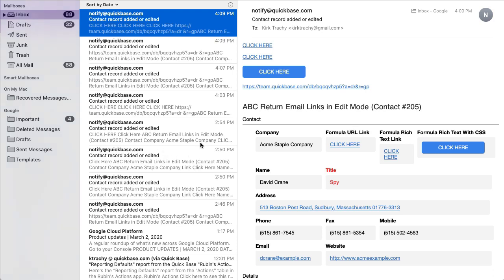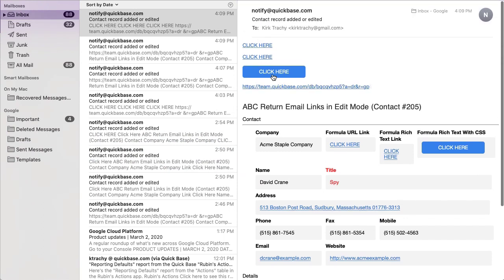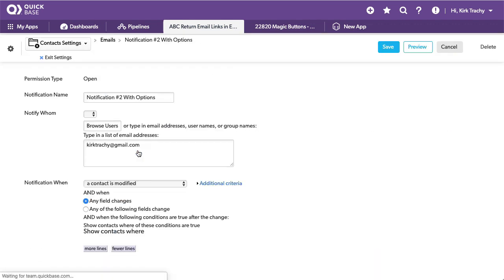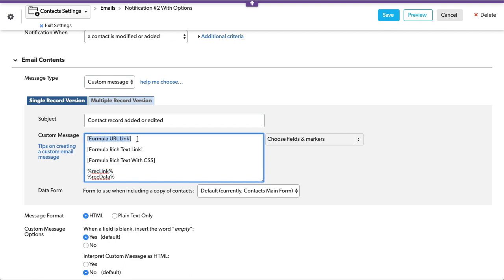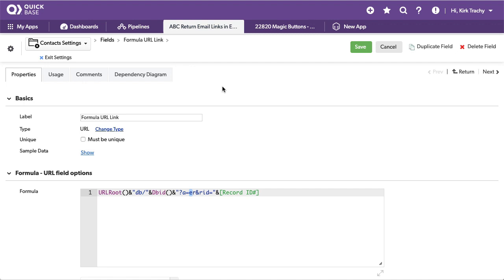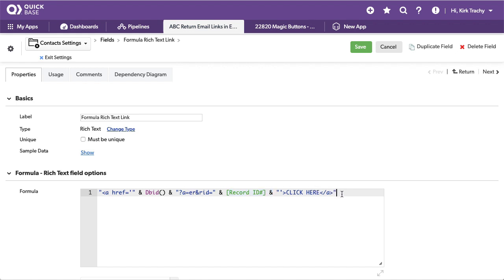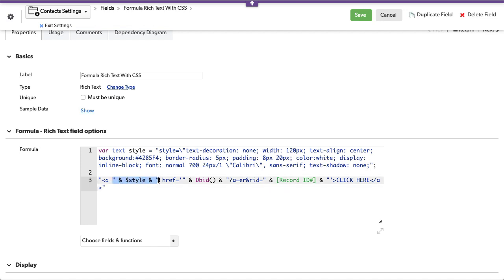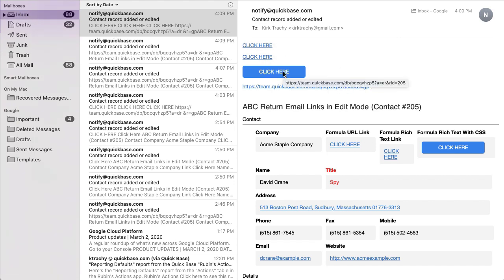Creating QuickBase edit buttons in your emails that look really nice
If you've ever used a QuickBase custom email notification with a link that navigates you back to the original record, you'll likely see a long URL link.  And, if you click it, it takes you back into the QuickBase record BUT you land on the record in "display record" mode or (dr).

You can make your own link and change that "display record" (dr) to "edit record" or (er) so when clicked you are immediately productive.  While you are at creating this new link, you might consider using a pretty button rather than a hyperlink.

This video shows how you can use formula url fields and formula rich text fields to produce links and buttons that leave you in "edit record" mode and they look nice.

We cover topics like this in our daily "Office Hours" webinars held Monday thru Friday at 1:00 PM Eastern time.  All questions, comments and suggestions are welcome.